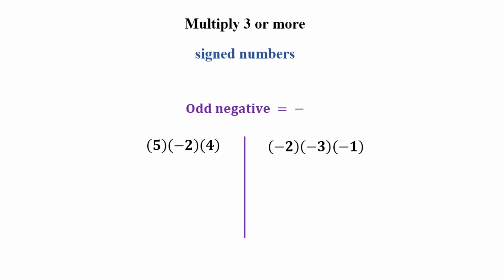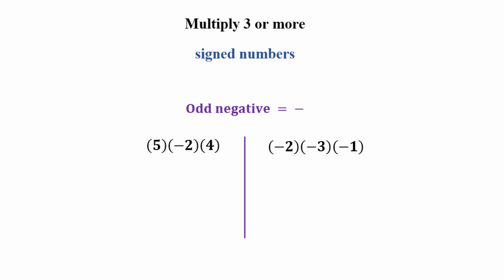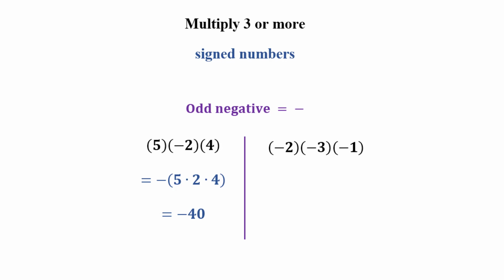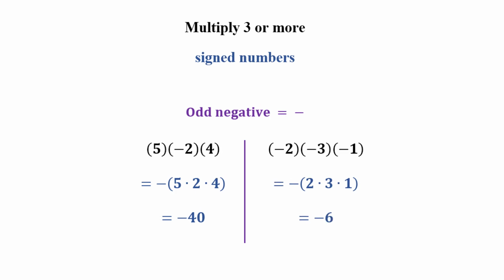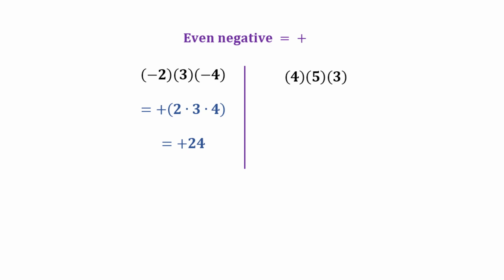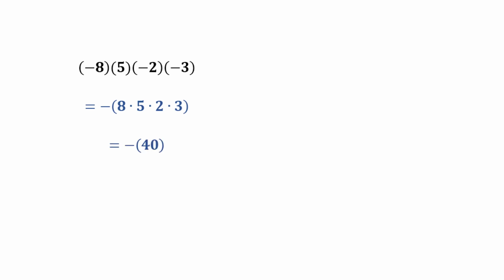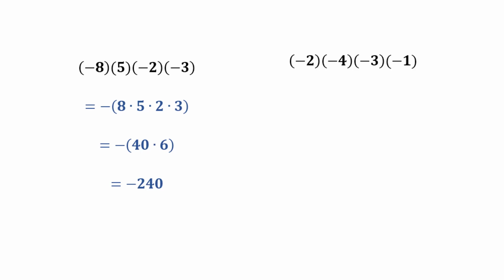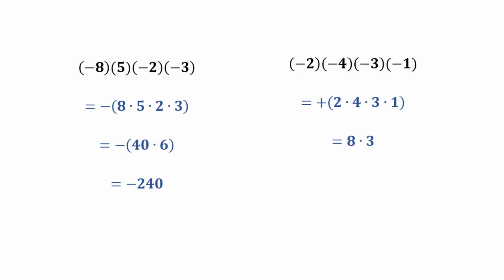Multiplying 3 or more signed numbers